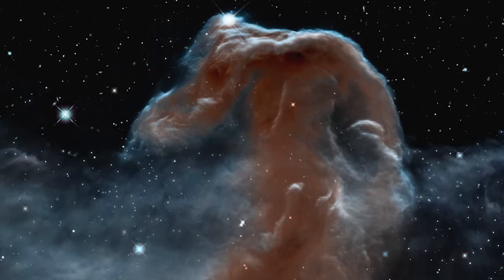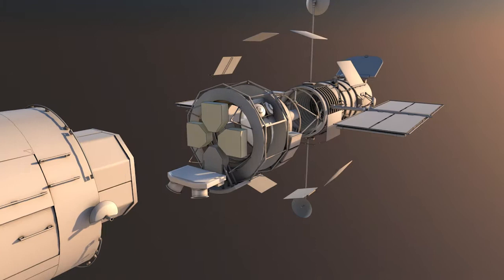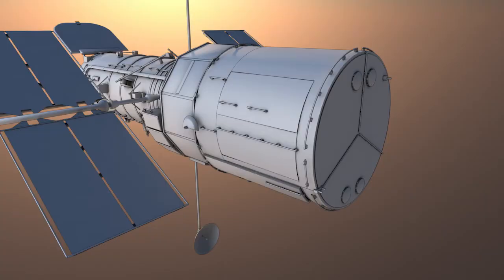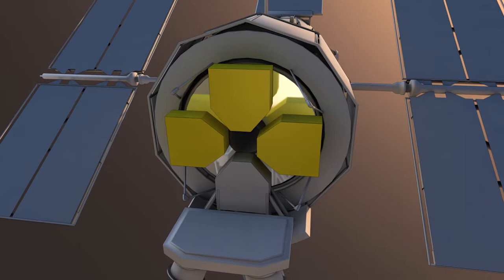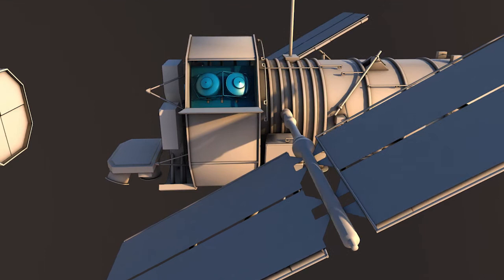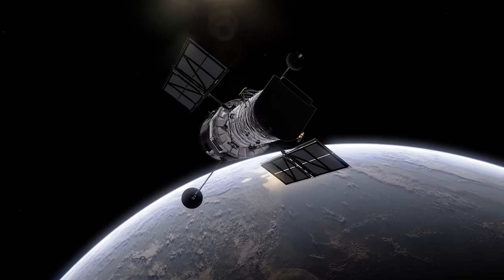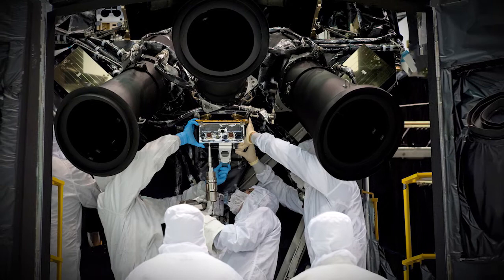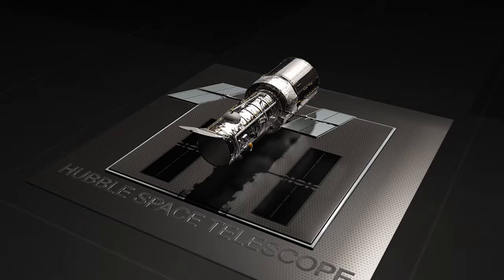How Does Hubble Orient Itself in Space? | A Mystery Solved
This new Hubblecast episode takes a detailed look into the refined Pointing Control System that allows Hubble to keep its gaze into the Universe firm and steady.

Credit:
Directed by: Mathias Jäger
Visual design and editing: Martin Kornmesser
Written by: Ivana Kurecic
Narration: Sara Mendes da Costa
Images: NASA, ESA, and the Hubble Heritage Team (AURA/STScI)
Videos: NASA, ESA, ESA/Hubble, M. Kornmesser, L. Calçada, N. Bartmann
Web and technical support: Mathias André and Raquel Yumi Shida

hubble review
hubble contacts review
hubble contacts $1 review
hubble space telescope systems engineering case studynasa's
hubble space telescope captures galaxies in 'cosmic collision'
hubble instrument
hubble spies the heart of a grand design spiral galaxy